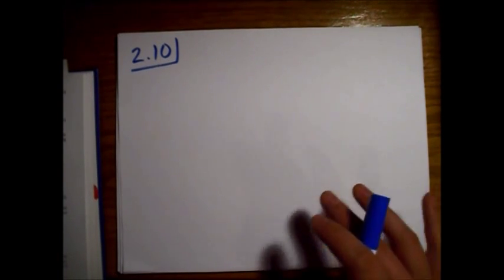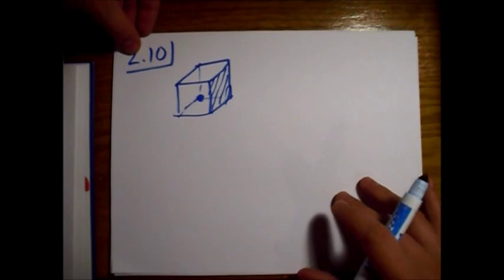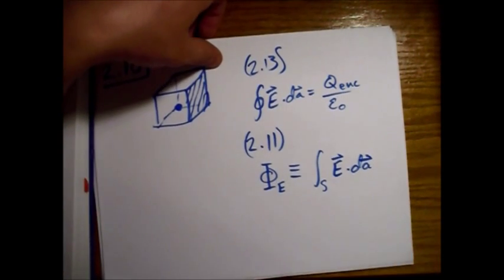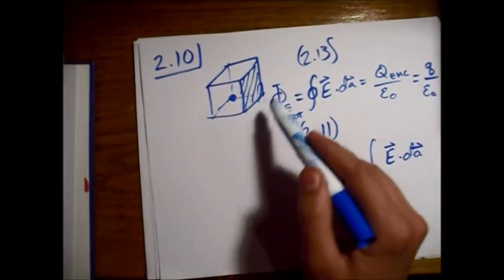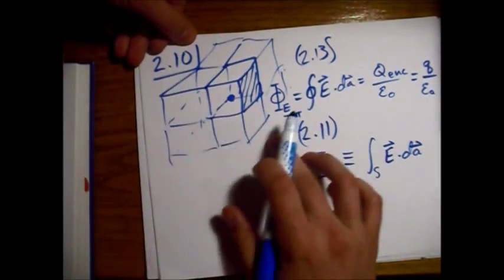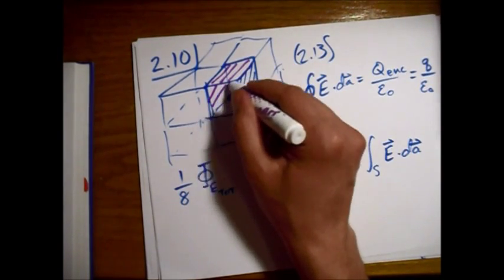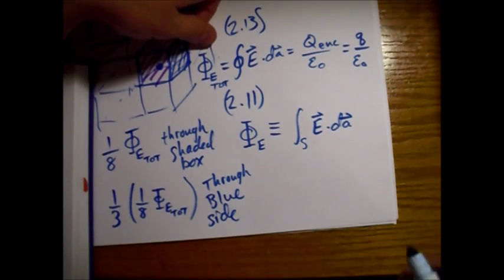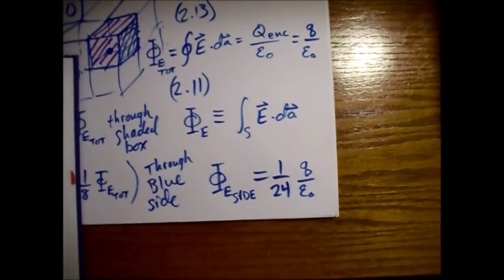Griffiths Electrodynamics Problem 2.10: Electric Flux Through Cube Face